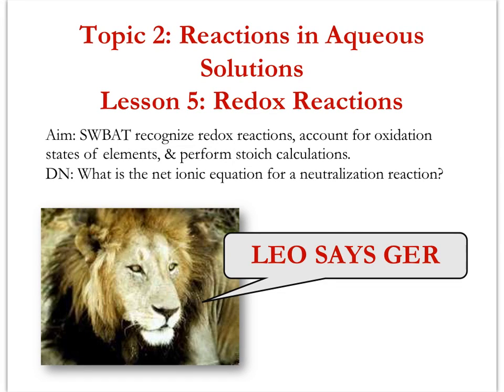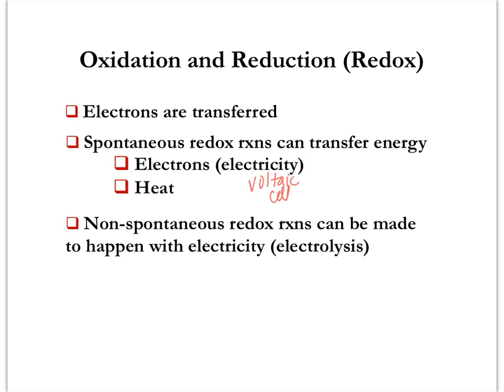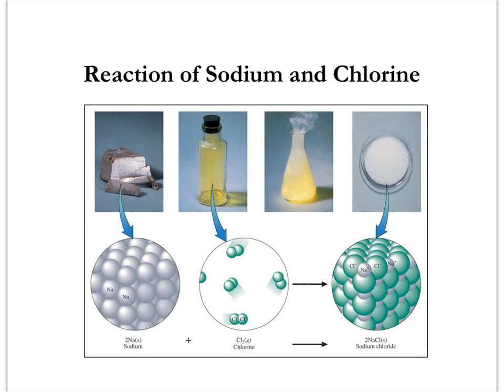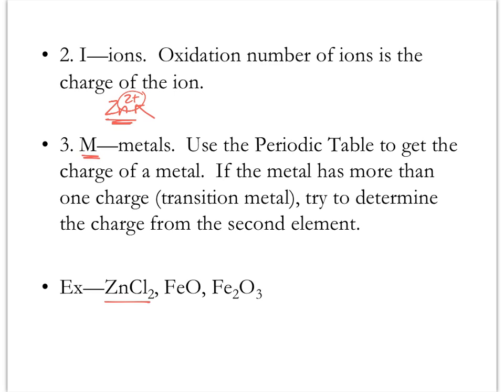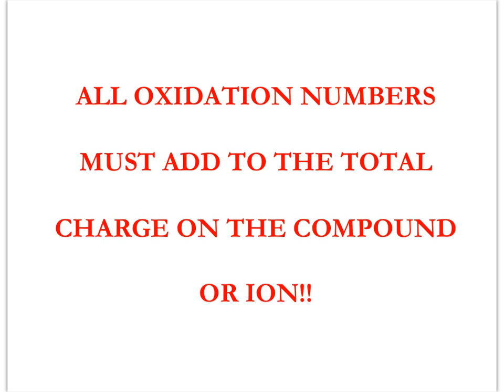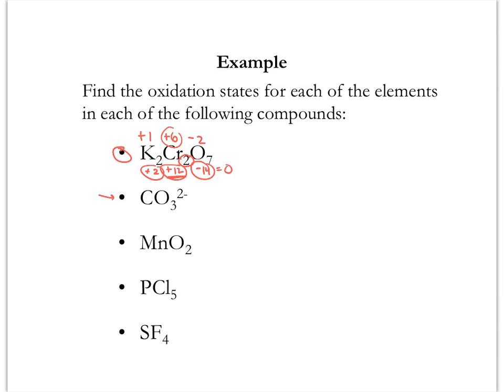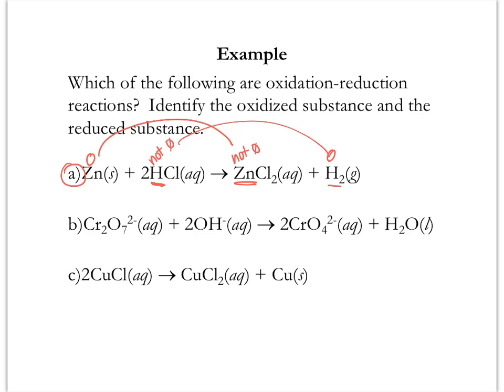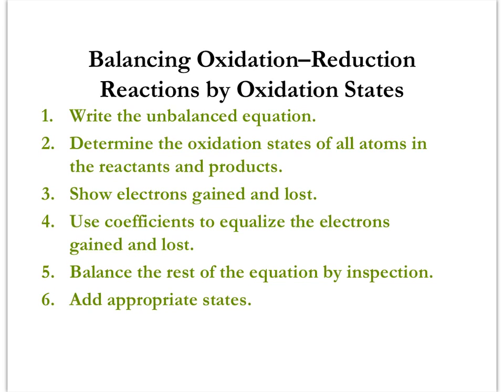5 Aqueous Reactions